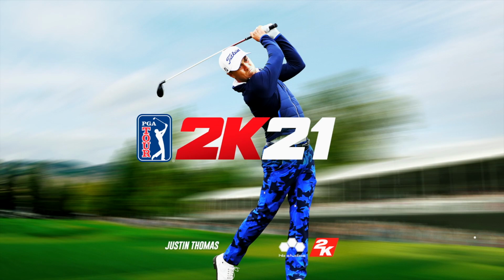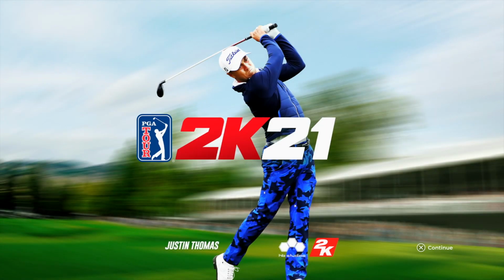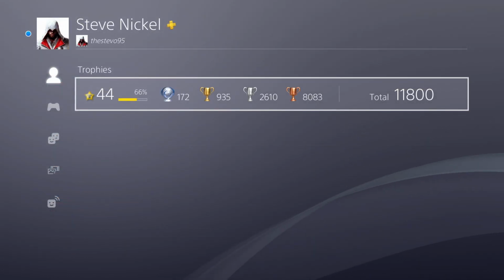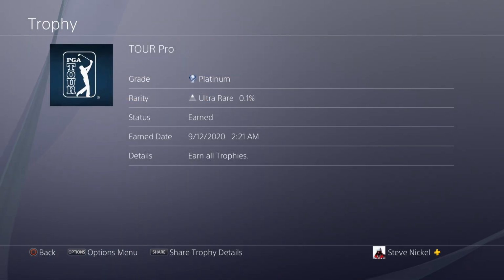PGA Tour 2K21 Platinum Trophy (Nananana)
Today I get the platinum in PGA Tour 2K21 for the Playstation 4.  The last trophy I needed to get was "Nananana" (Sink 5 putts in a row in the putting practise without mulligans, or using Place Ball.).